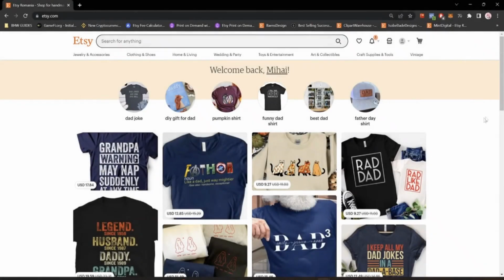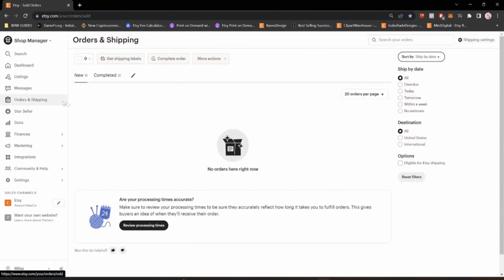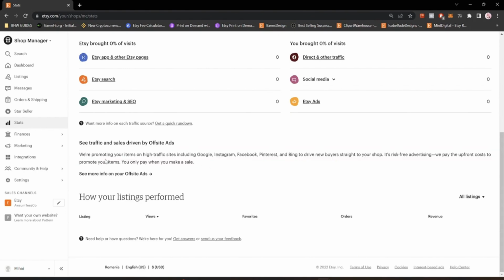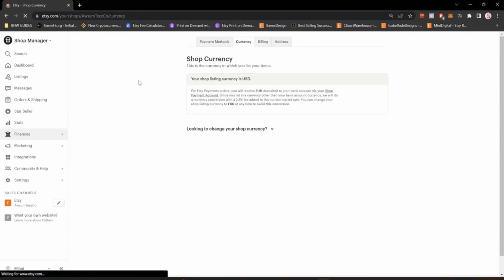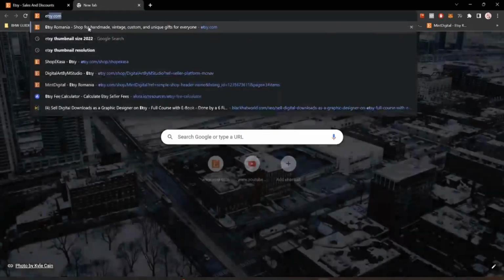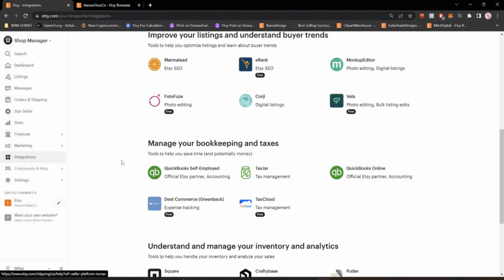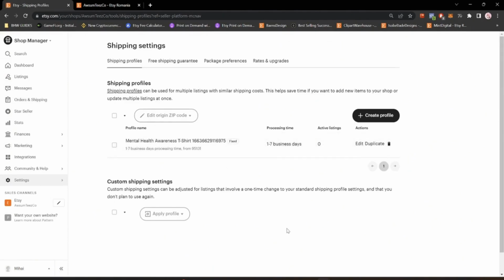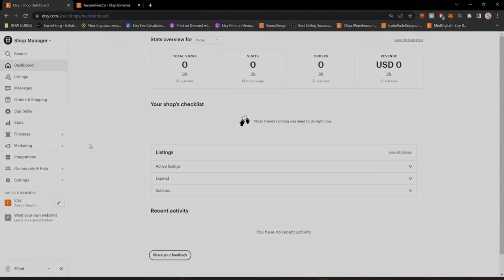Building Your Etsy Business: A Step-by-Step Guide for Beginners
In this video, we'll walk you through the entire process of setting up your Etsy shop from scratch. We start with the basics, such as creating an Etsy account, choosing a memorable and brand-aligned shop name, and understanding the importance of your shop's appearance. We'll also guide you on how to set up your shop's policies, including shipping, returns, and payment methods, ensuring a smooth experience for your customers.

Marketing your Etsy shop is another key aspect we'll cover. Discover effective strategies for promoting your shop through social media, SEO optimization for better visibility, and leveraging Etsy's advertising tools. Building a loyal customer base takes time and effort, but with our expert advice, you'll be equipped to grow your brand.